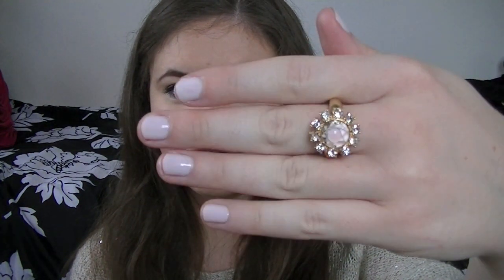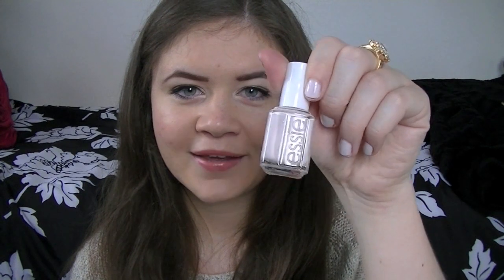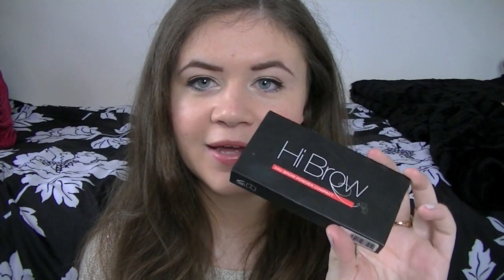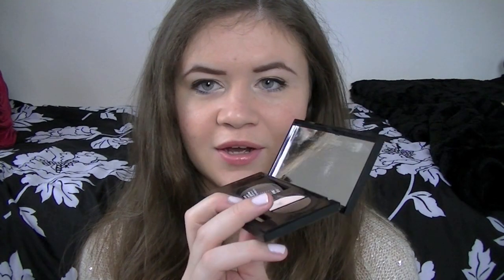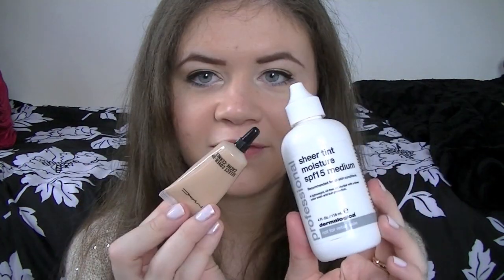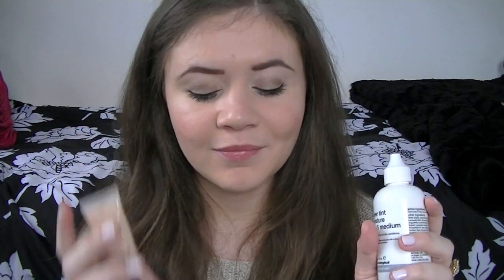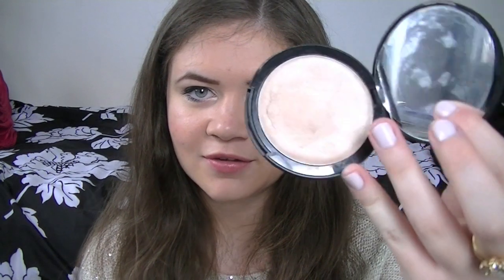My 14 All Time Beauty Essentials! Skincare, Nails, Makeup, Hair!